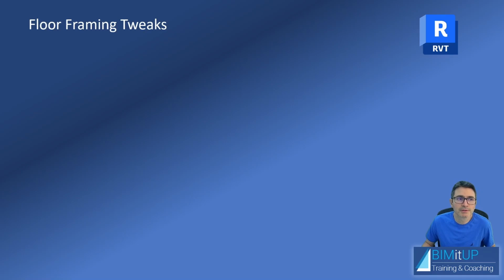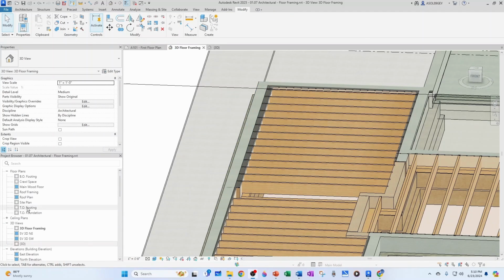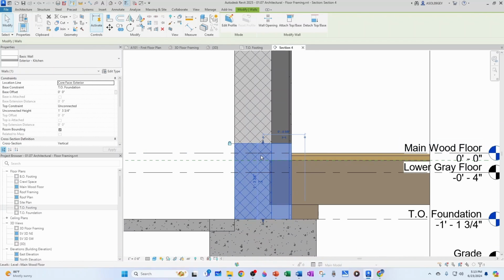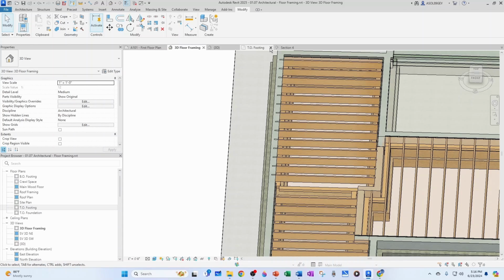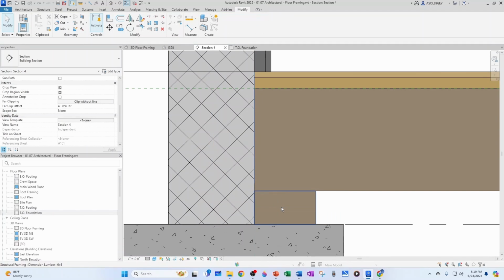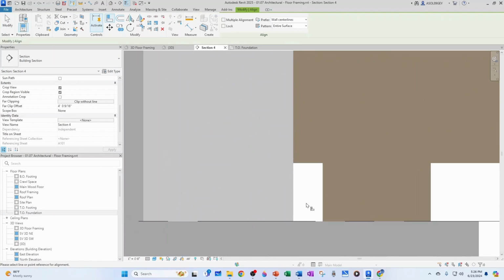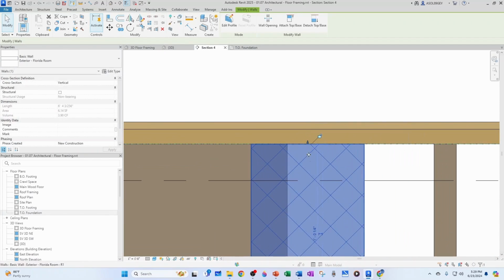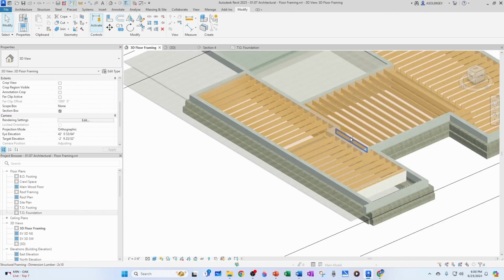Floor Framing Tweaks - Split Walls Vertically in Revit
Continuing with our Revit Multi-trade from 0 to 100 series, today I will show you How to split a wall vertically in Revit and we will do a few floor framing tweaks in our little house.

Detailed Video Content:
0:01 Intro
0:50 Splitting walls vertically
6:41 Floor Framing Tweaks